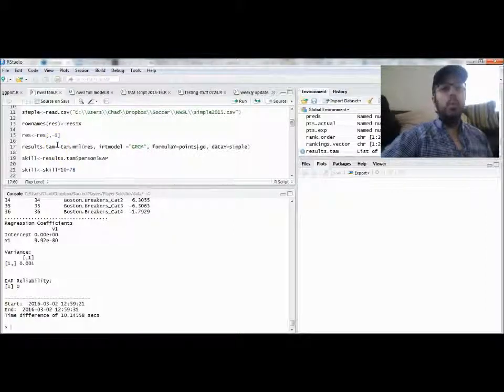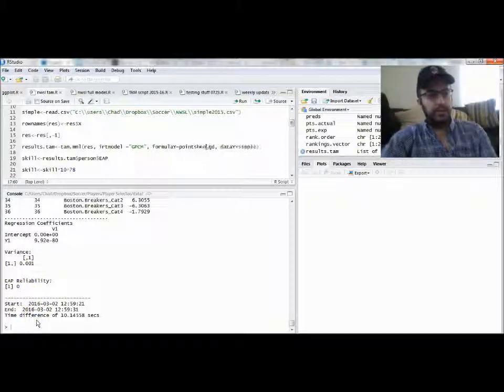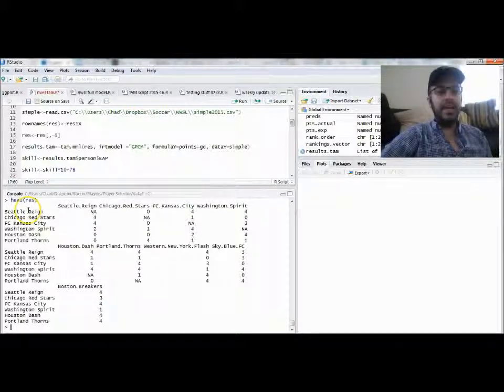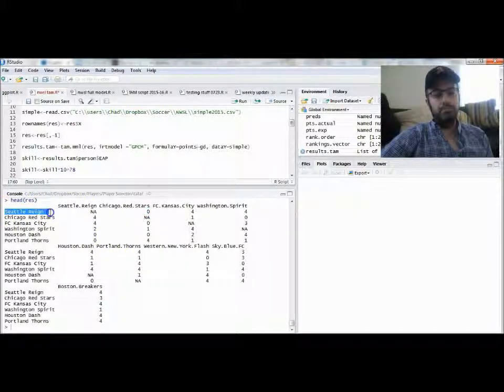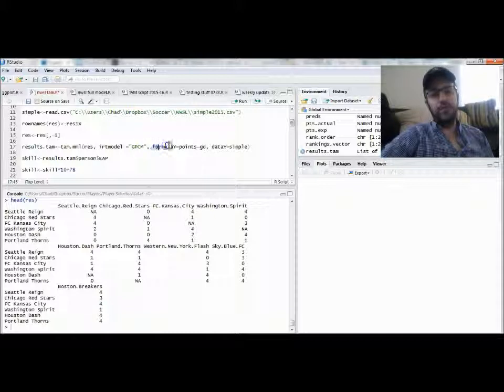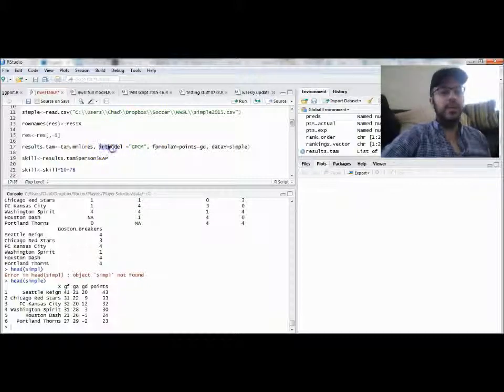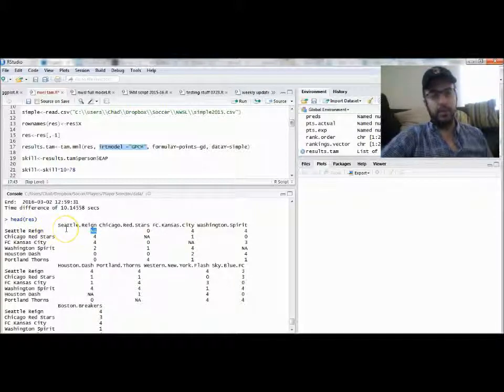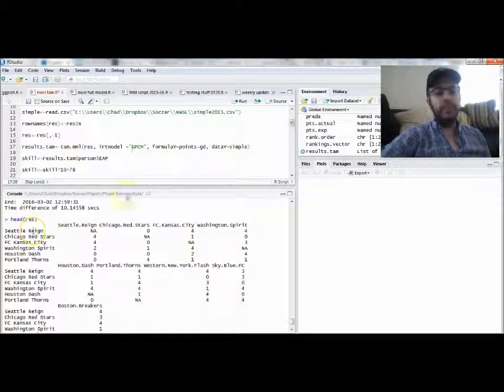Predicting the NWSL 2016 Season - Creating the Model (Part 3)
These are the first set of advanced videos where I start to talk about scaling team performance using a Generalized Partial Credit Model and using those numbers, combined with other game stats, to predict future performance.

And most importantly, I do these in my free time and all I ask is that you tell a friend. Please help me out by sharing these links on Twitter, Facebook, and any other social media sites and help me get as many people interested in women's soccer stats as I can.